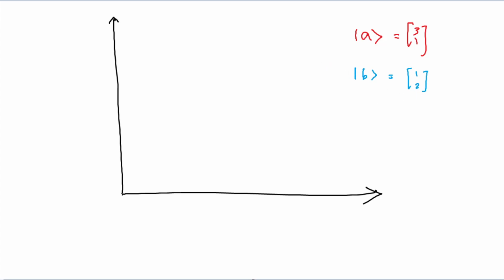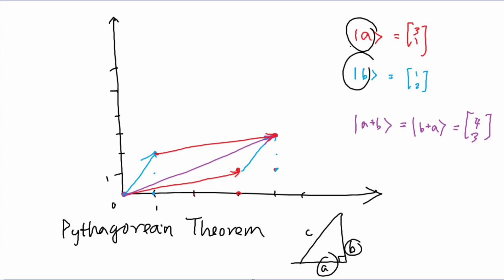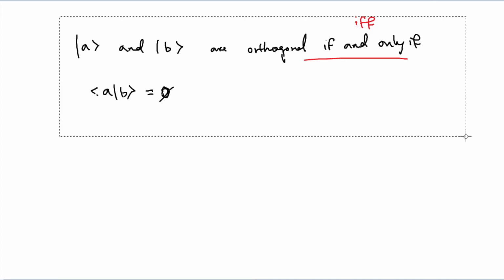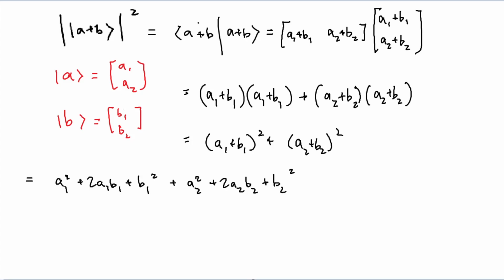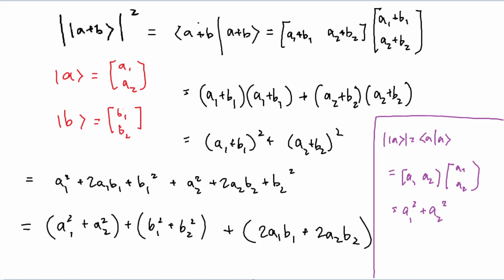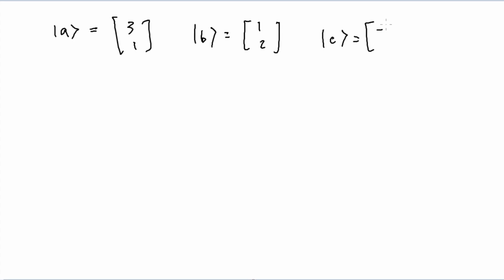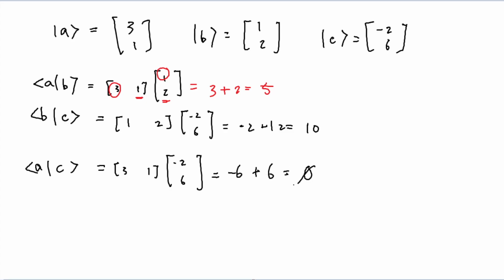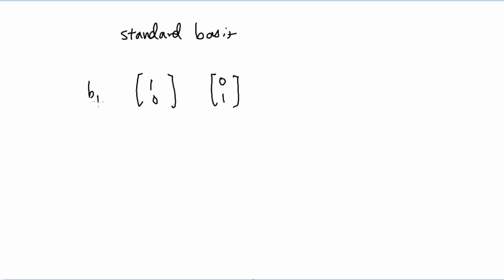Orthogonal Vectors and Intro to Orthonormal Bases | Fundamentals of Quantum Computing